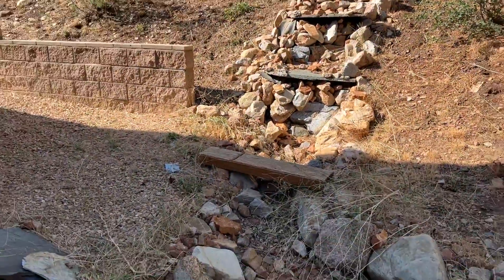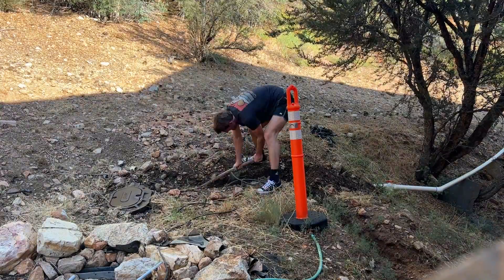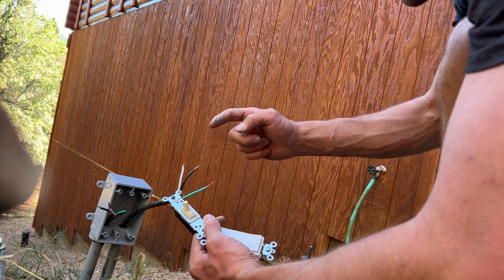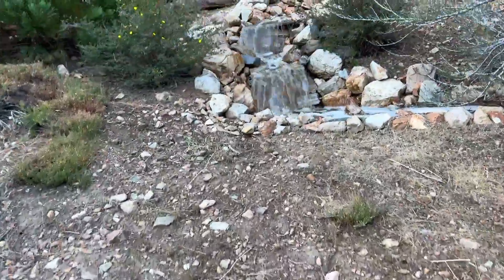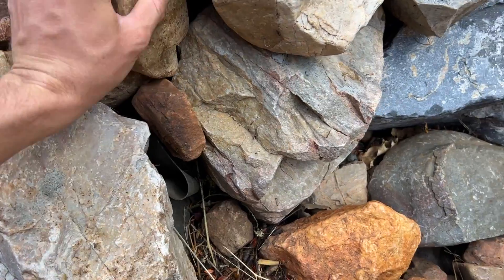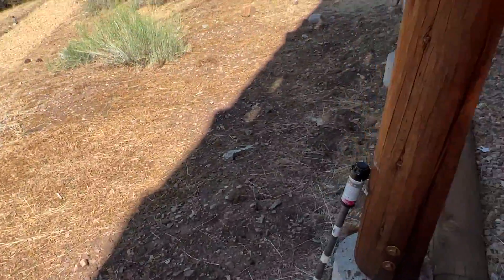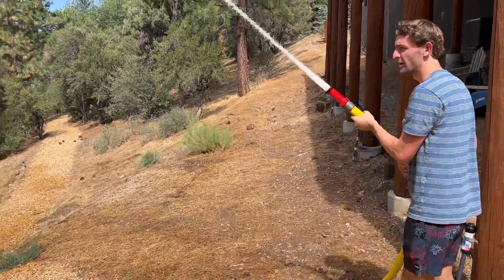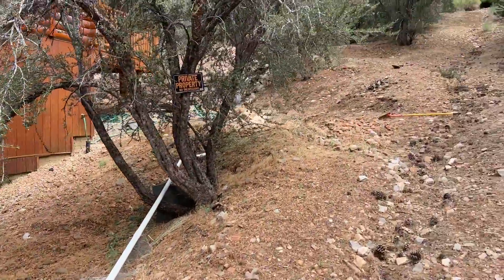Home Wildfire Defense System (DIY FIRE HOSE)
Can my stream/pond double as I fire hose system? In this video I fix my broken stream, get the water pump working again, and test out my DIY Wildland Firefighting System. This stream and pond was one of my first projects so I am happy to get it running again as it looks awesome and could potentially serve a vital purpose in a wildfire.